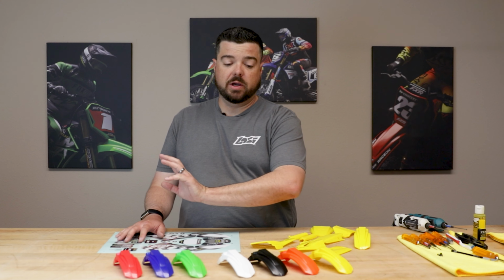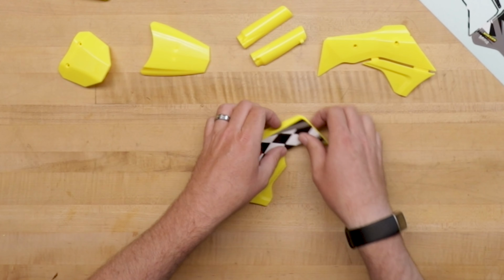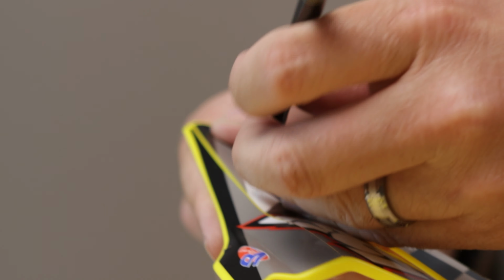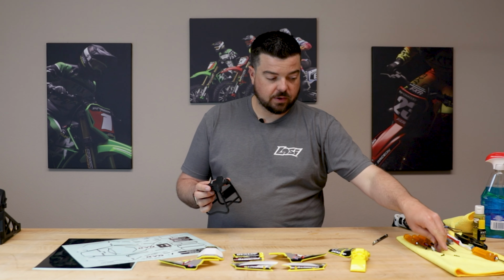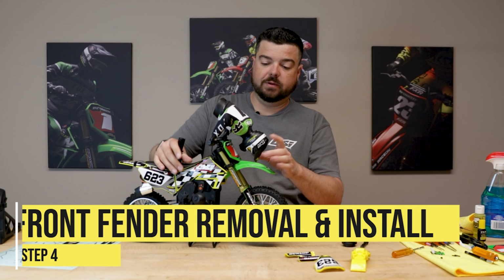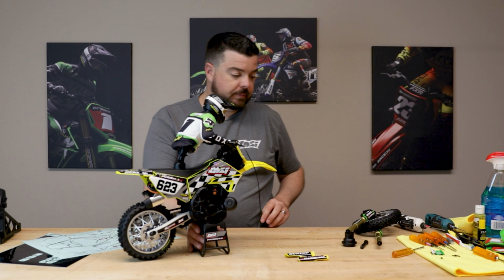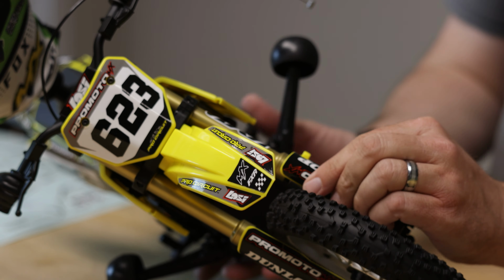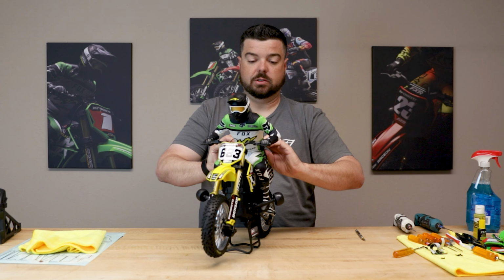INSTALLING GRAPHICS AND PLASTIC PANELS ON THE LOSI PROMOTO-MX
Learn how to install eye-catching graphics onto your motorcycle plastics and transform your Promoto-MX into a personalized masterpiece. Watch this tutorial to discover the step-by-step process of installing and customizing the plastic panels, making your bike truly unique to your style.

01:47 Plastic Prep
02:29 Graphic Wrap Application
12:48 Plastic Panel Installation
14:30 Front Decals and Fender Installation
22:10 Brake Cable and Rider Installation